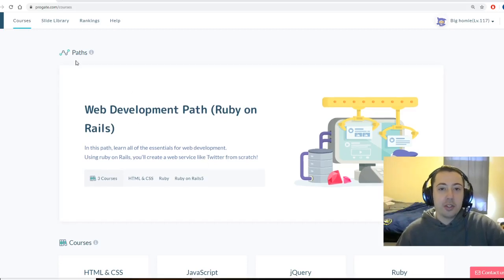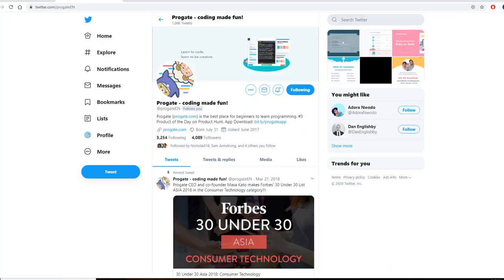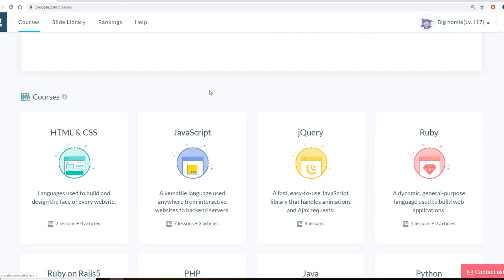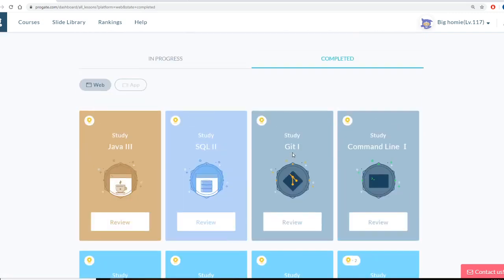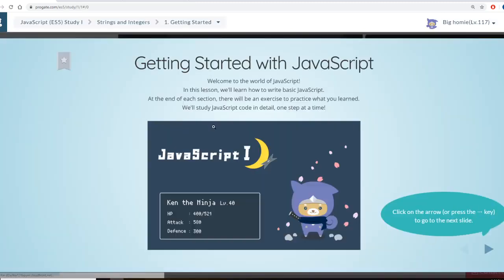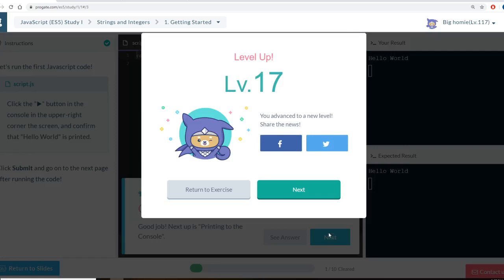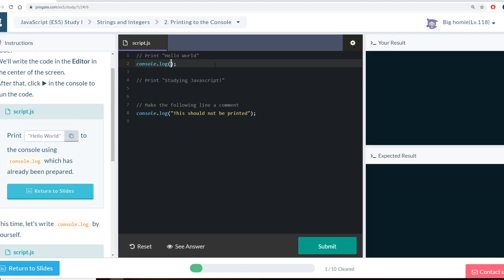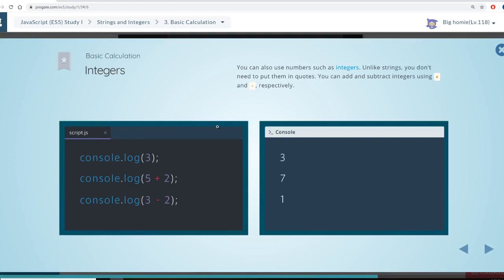Introduction to Progate ( Website for coding )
This video is a quick tutorial on how to use progate.com . I've used progate on and off for about 2 years now and it has been a great experience. Leveling up feels nice and the calendar on the homepage shows you how much you have coded that week so you can see your progress. I haven't had any billing issues and overall have no complaints.